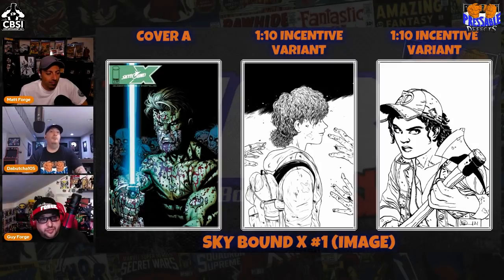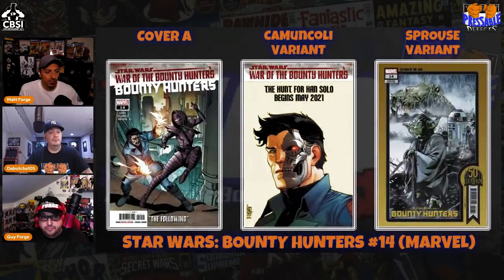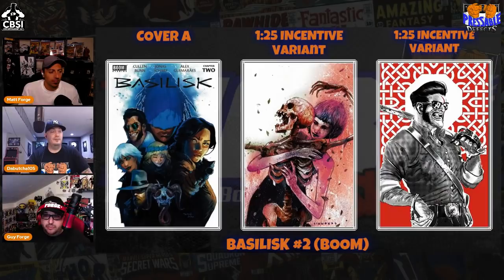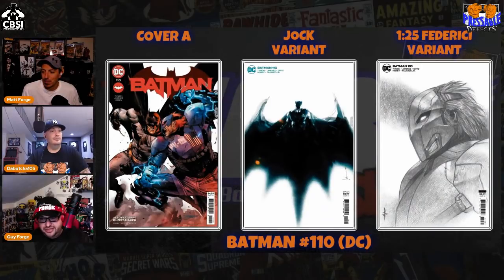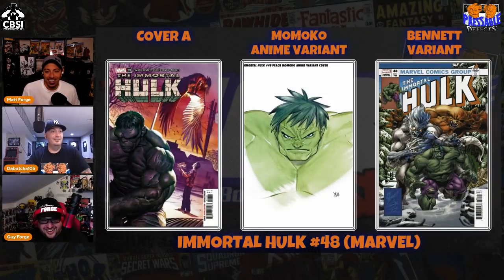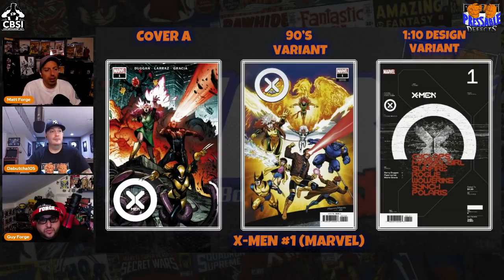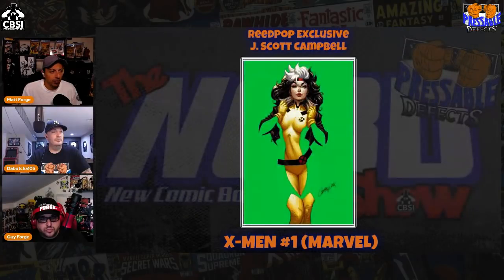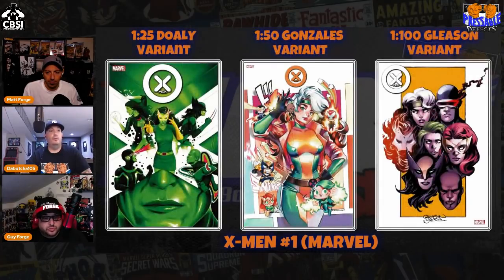HOT NEW Comics This Week | New Comic Book Day July 7th, 2021 - CBSI NCBD Show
What are the hot new comics this week on New Comic Book Day July 7th, 2021?? We have a preview of the Marvel Comics, DC Comics and Indy Comics releasing this week. Key Comics books, 1st appearances, variant comics and what comic books to invest in. We take on the NCBD Pull List from CBSI. Who doesn't love some comic book speculation on NCBD!! Don't like comic spec?? Don't worry this is for comic book readers also!! Time to make your comic book collection bigger with new comic books this week!!  NCBD 7/7/21. New to comic books?? Need comics explained?? We can help with that too!

*For your Comic Pressing/Cleaning Needs *
X-Press Comic Book Pressing Service

Online Comic Shop *
MUTANT BEAVER COMICS
Canada’s #1 store for Exclusive Variants and Hot Comics
Monthly Pull List Service Available
Signed Books, Graded Books, Comic Supplies and more